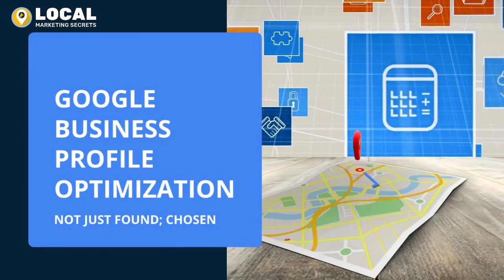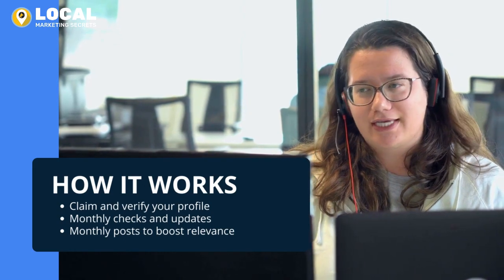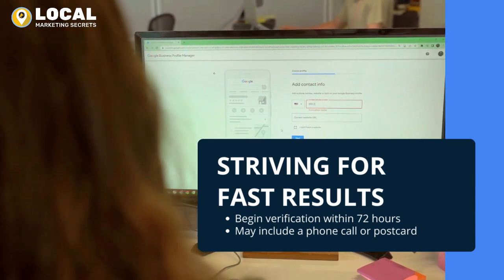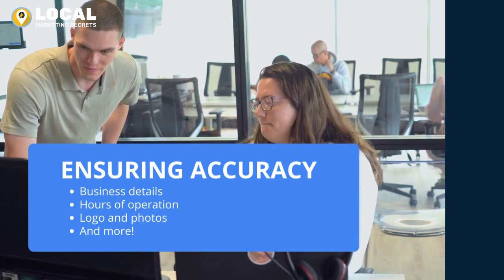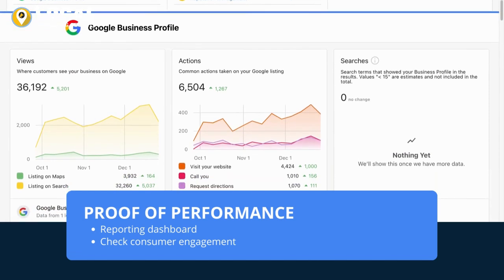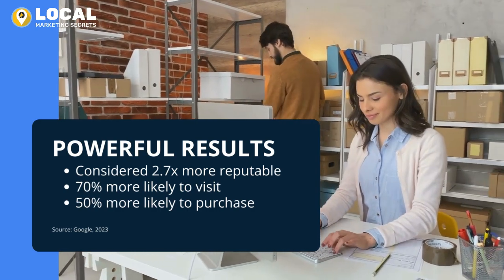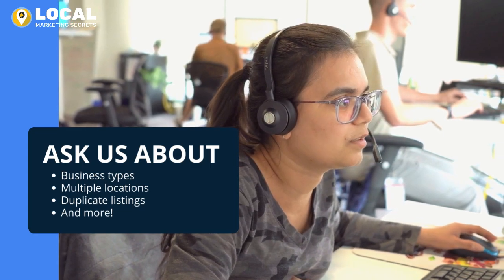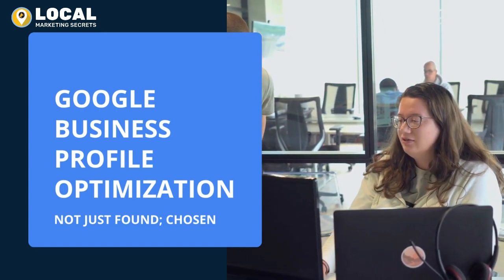Optimization Your Google Business Profile!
Get your business found by more online customers with an enhanced Google Business Profile listing. 📊

🚀 Unlock your full potential without any hassle:

✅ SAVE TIME:
Leave the nitty-gritty details of profile management to us! Outsourcing frees up your valuable time and internal resources, allowing you to concentrate on what you do best—running your business. Let us handle the updates, so you can stay ahead without breaking a sweat.

✅  BOOST VISIBILITY:
Our team of dedicated experts knows the ins and outs of Google Business Profile. By optimizing your profile, we ensure that your business stands out in local searches, reaching potential customers exactly when they're looking for your products or services.

✅ TRACK PERFORMANCE:
Stay in the loop with detailed reports on your profile's performance. Understand how customers interact with your business, the effectiveness of your posts, and the impact on local search rankings. Our data-driven approach ensures continuous improvement and results you can see.

Important Note:
If listings are found to be in violation of Google’s guidelines, they may be removed without warning. It is the responsibility of the business owner or agency to ensure that they are submitting listings that are in accordance with Google’s guidelines for account eligibility.

👍 Customers are 2.7x more likely to consider a business reputable if they see a complete Business Profile on Google Search and Maps. It’s important to be easy to find on Google, and this service brings your client one step closer to getting discovered.

👍 Customers are 70% more likely to visit and are 50% more likely to consider purchasing from businesses with a complete listing. Not only will this service help your client’s business get found, but should dramatically help increase store visits and sales.

👍 By connecting Google Business Profile with the platform, your client can receive regular reporting on the performance of their listing. This includes how many times consumers interact with their Knowledge Panel within search results.

Claim for a free $300 marketing audit for your business with a complimentary consultation.

 If you have any questions, please don't hesitate to write to us❗